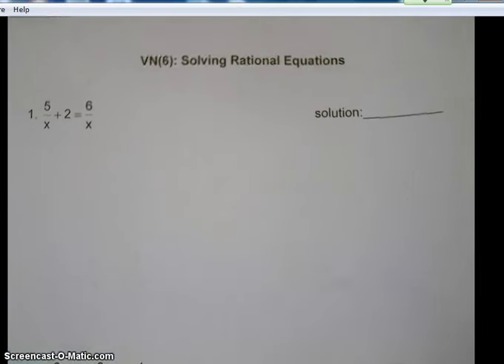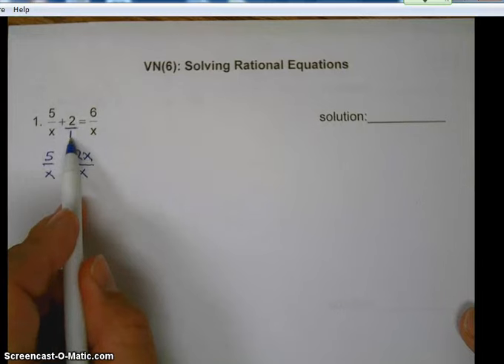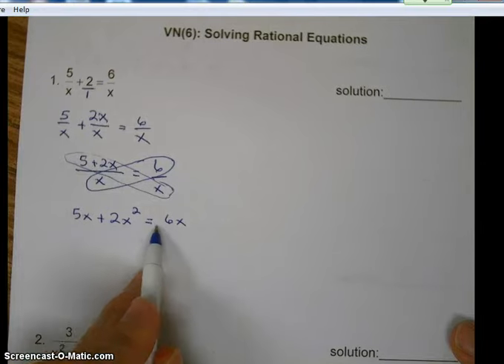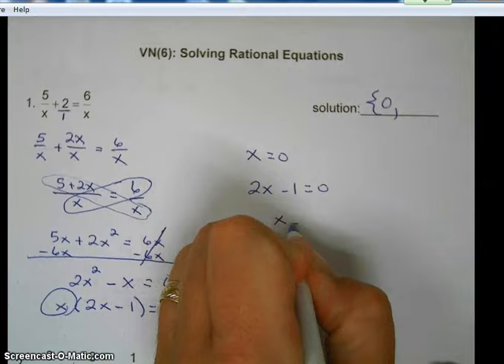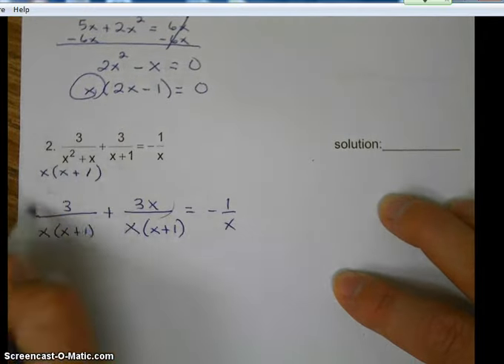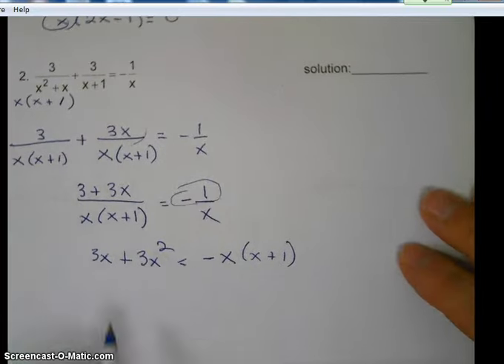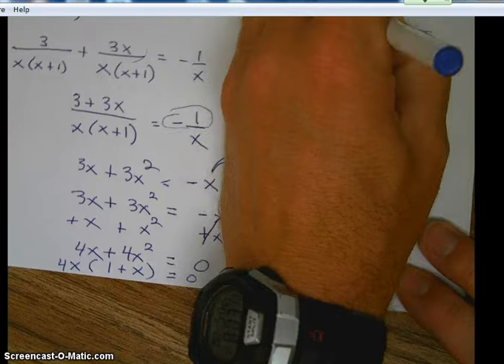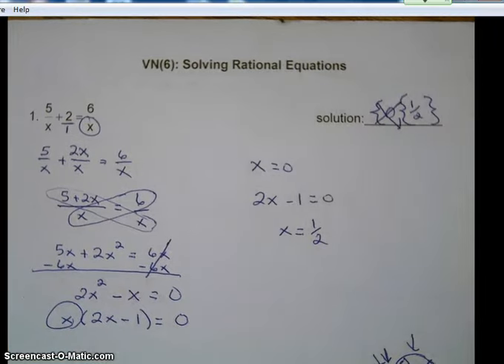Solving Rational Equations Q1 and Q2